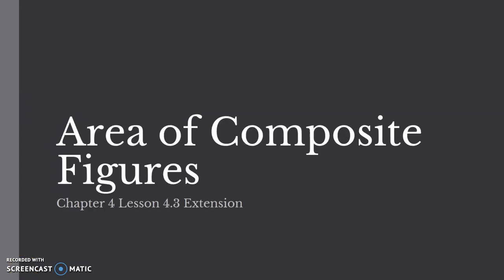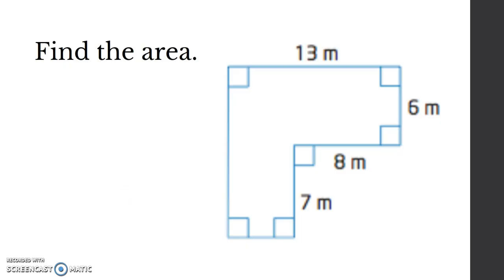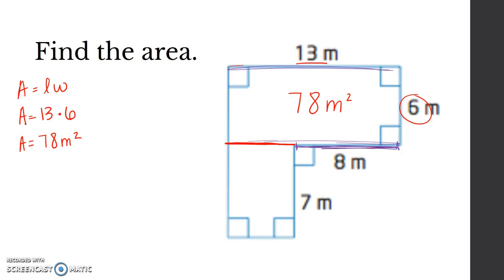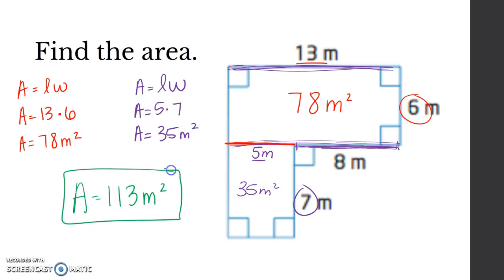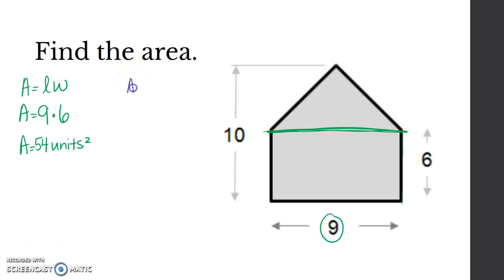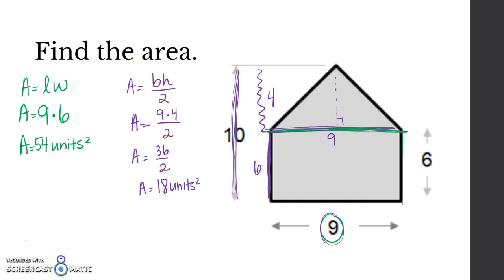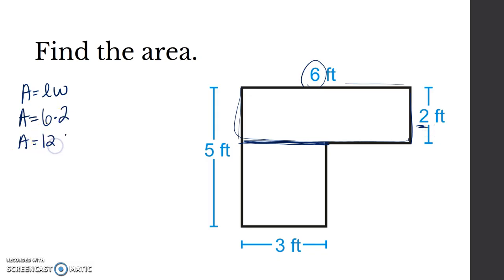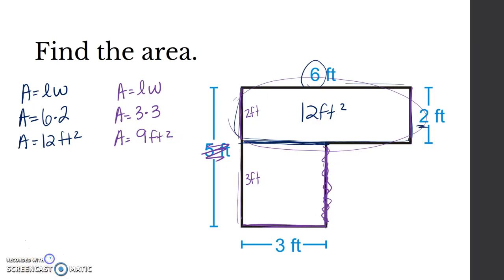Area of Composite Figures